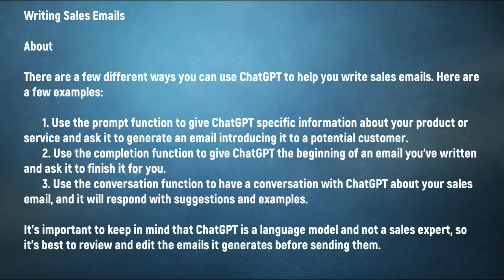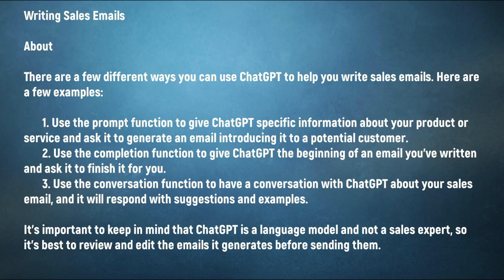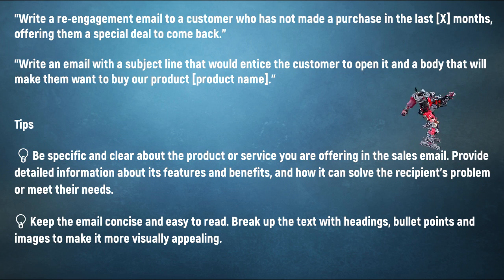Writing Sales Emails » ChatGPT Prompts » Email Marketing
Power your marketing and business strategies with ChatGPT's expert help in creating prompts.

Prompts

"Write an email introducing our new product [product name] to a potential customer, highlighting its key features and benefits"

"Write a follow-up email to a potential customer who has shown interest in our product [product name], addressing any objections they may have and closing the sale."

"Write a re-engagement email to a customer who has not made a purchase in the last [X] months, offering them a special deal to come back."

"Write an email with a subject line that would entice the customer to open it and a body that will make them want to buy our product [product name]."

Business Growth Prompts with GPT

This ChatGPT tutorial is a crash course in using Chat GPT to create prompts. With increasing popularity, ChatGPT Prompts is still unknown to many people. In this video, I will provide a crash course on different ways to use ChatGPT Prompts and generate powerful prompts for more diverse areas.